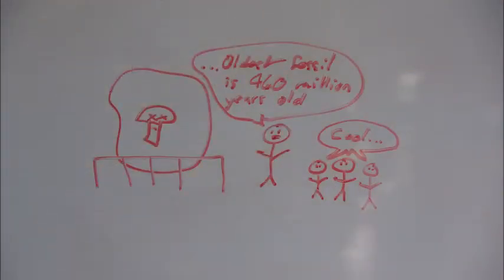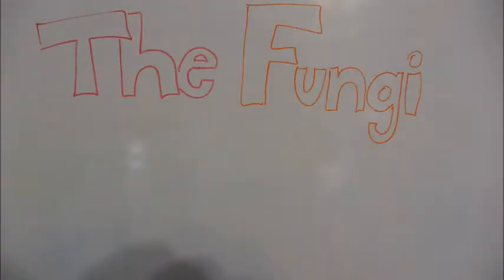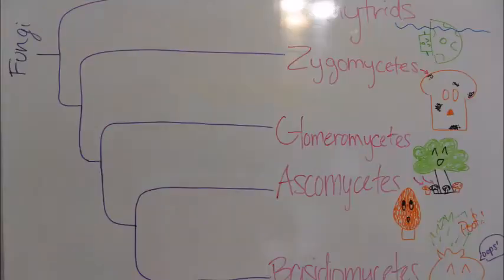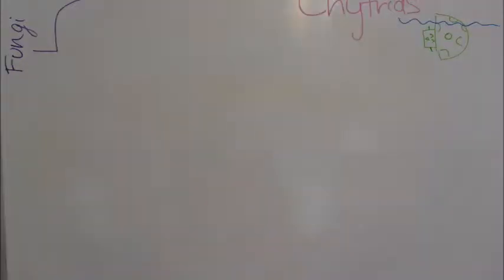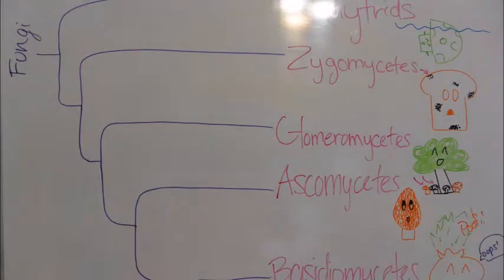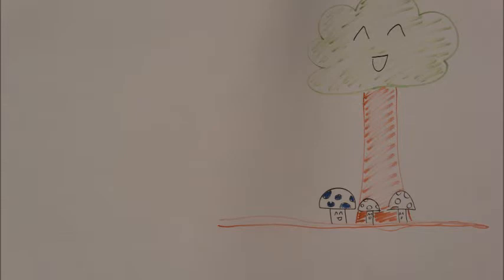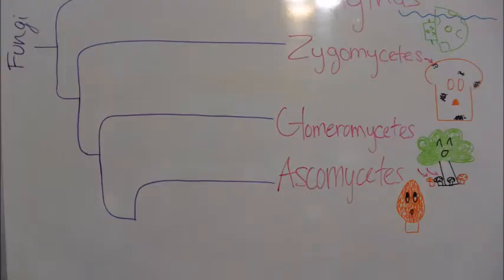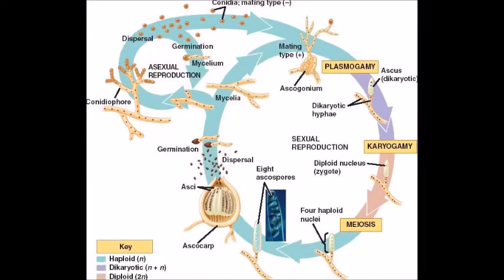WVHS 2015 AP Biology Fungi Video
Biology: In The Wild!